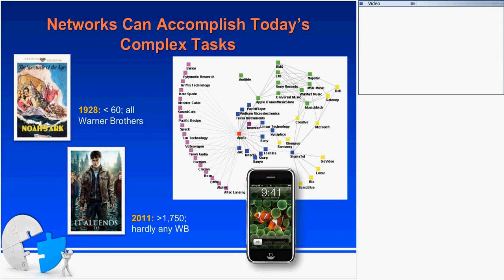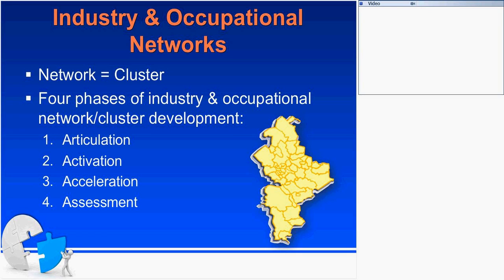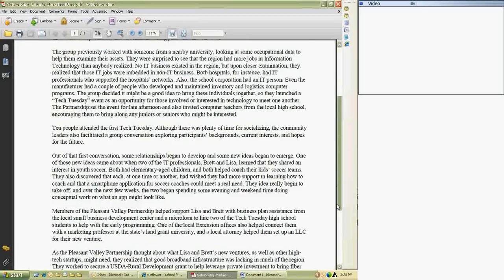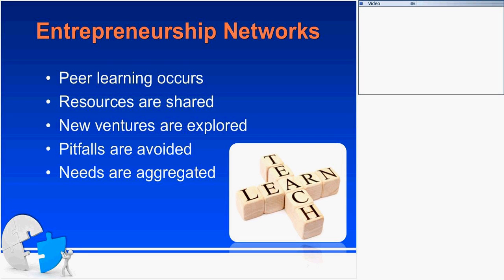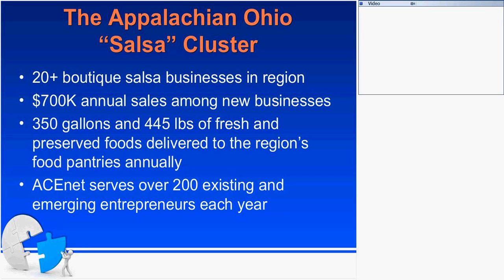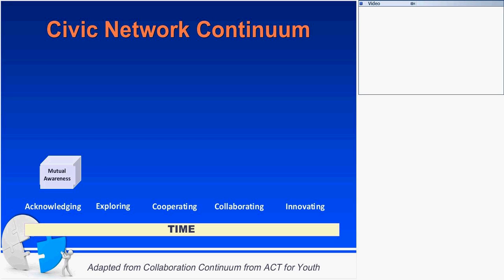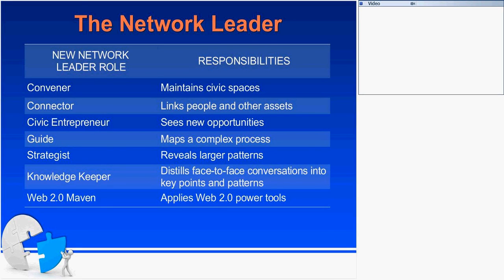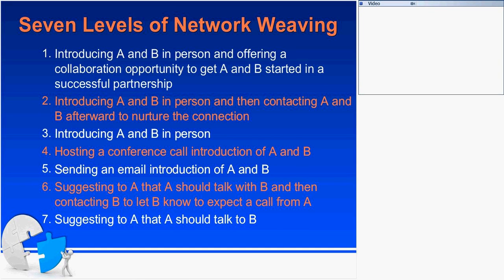SET Webinar Series Networks